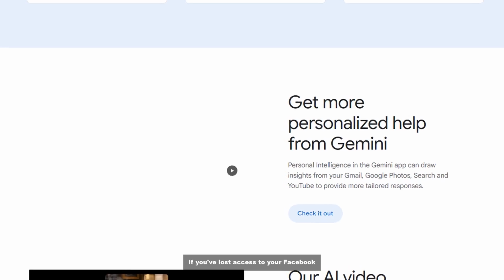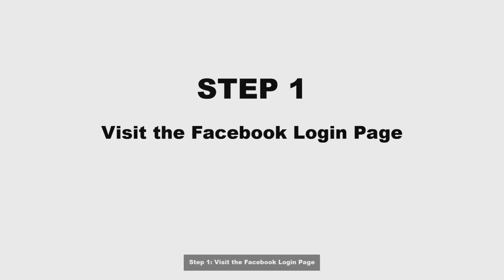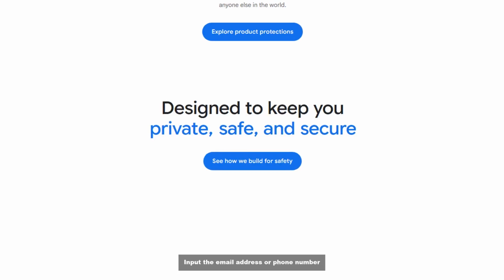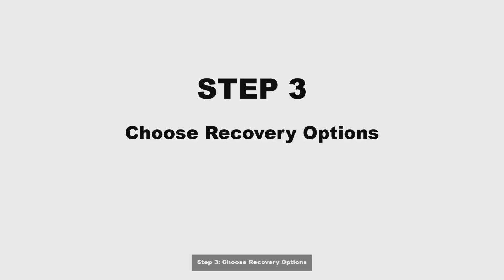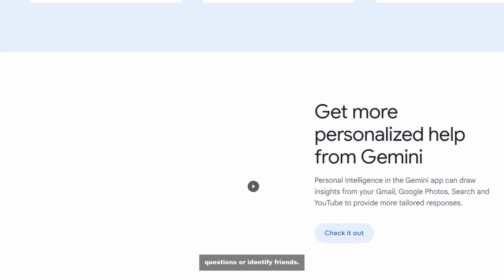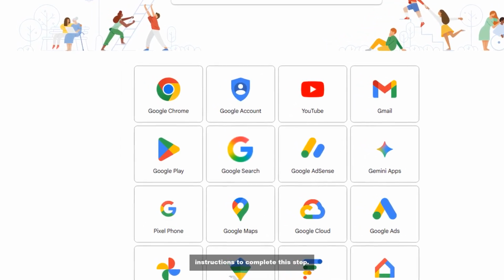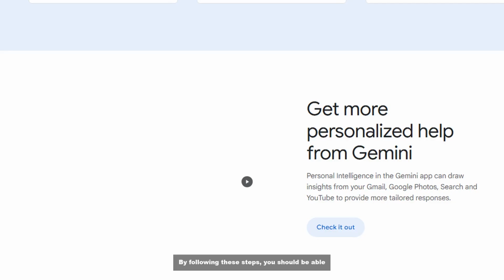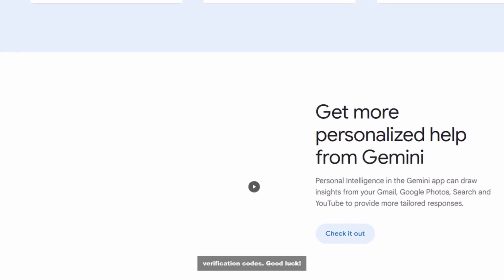How To Recover Access To A Facebook Account Without Verification Codes 2026 (FULL TUTORIAL)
In this video, we will show you how to recover access to a Facebook account without verification codes in 2026. If you're struggling to regain access, this FULL TUTORIAL will guide you through the process step-by-step.